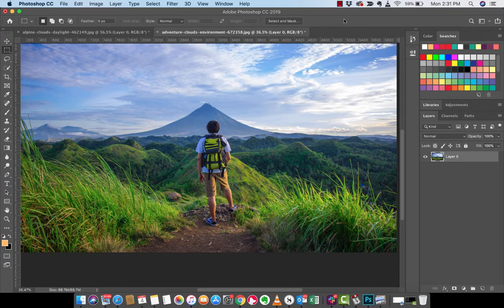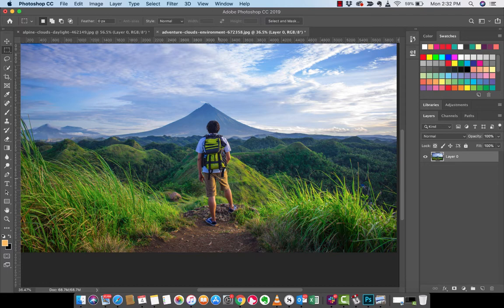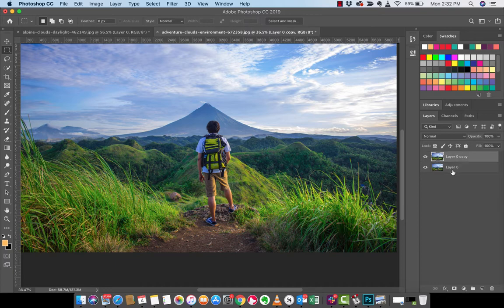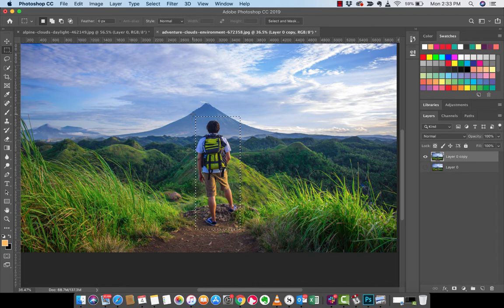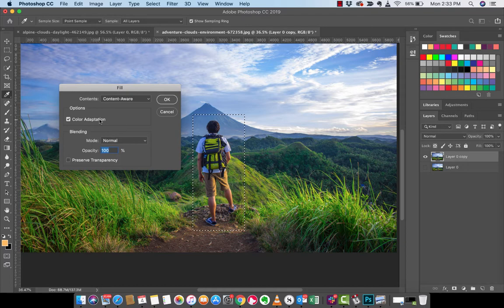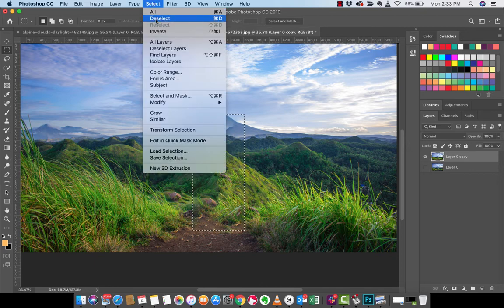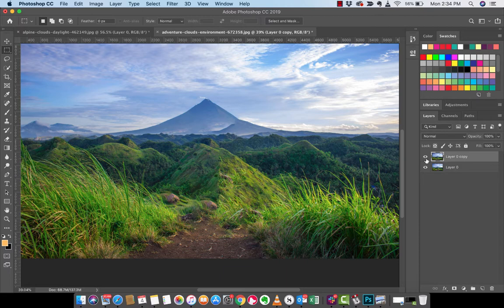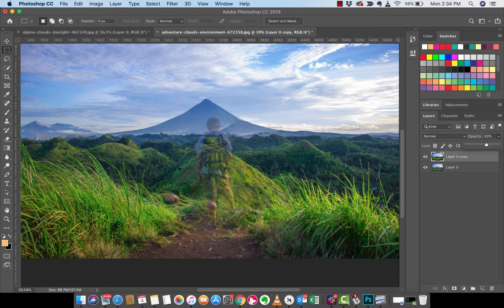How to remove objects in photoshop CC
In this tutorial, I show you how to remove objects and people in photoshop cc 2019.  We use the content aware fill functionality primarily with a ghost effect shown at the end for good measure.